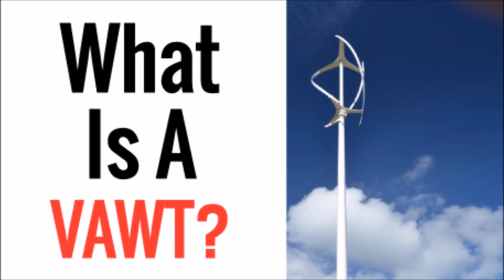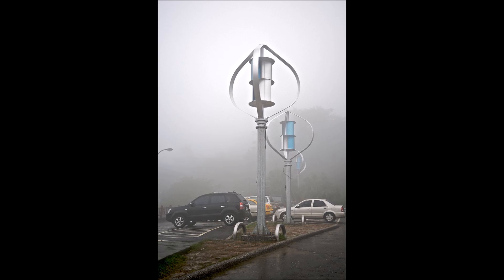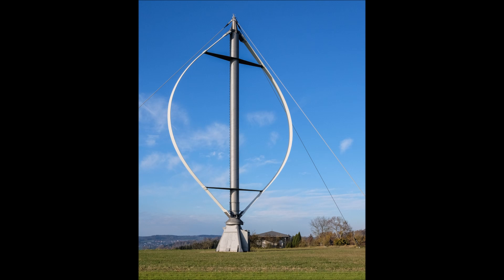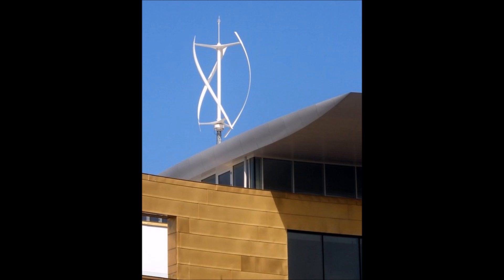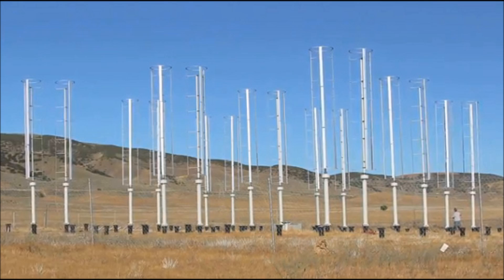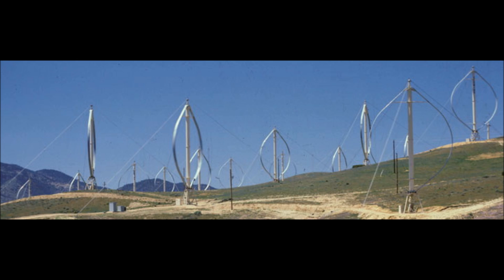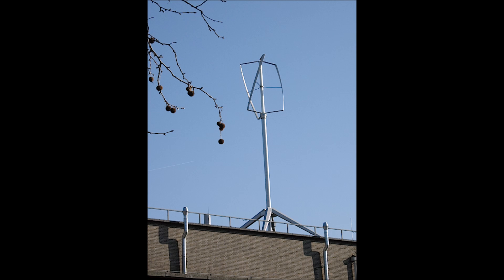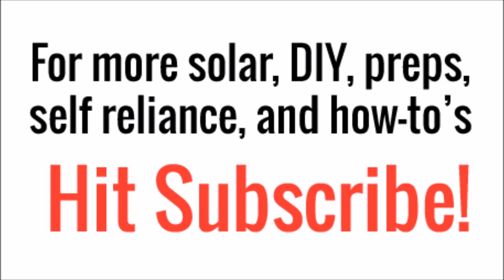What Is A VAWT?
Have you ever seen the term VAWT and wondered what it was?  Let's find out.

In this video, I will explain what VAWT stands for (Vertical Axis Wind Turbine) and what makes them different from the more common horizontal variety.  Savonius, Darrieus, and Giromill designs have been around for a while but have suffered from major problems.  But they still offer enough compelling advantages that development continues and someday hopefully they will be a viable alternative for rooftop wind power and wind farms alike.